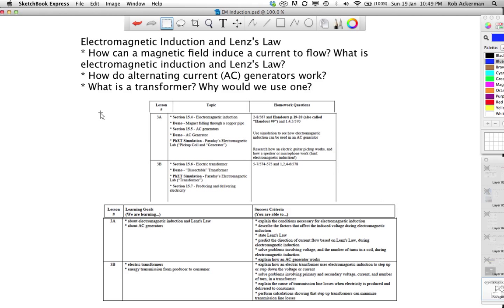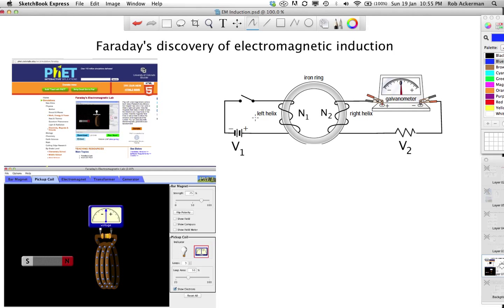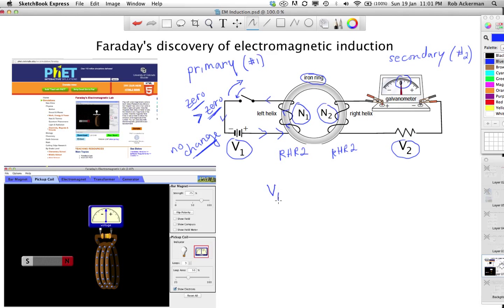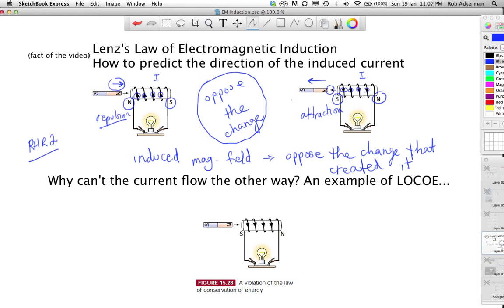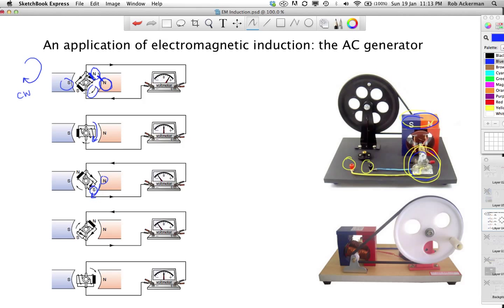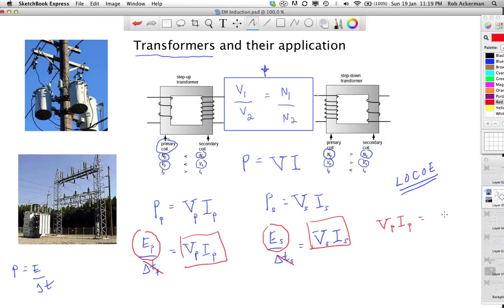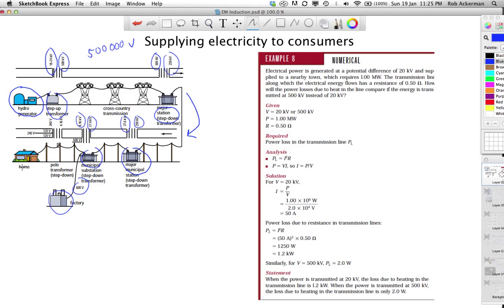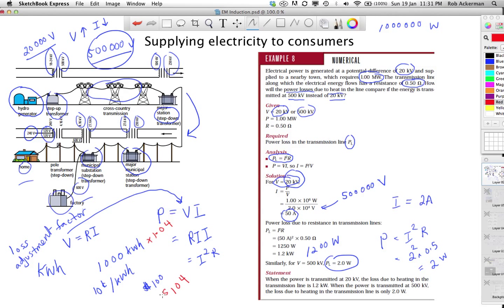Electromagnetic Induction, AC Generators, Transformers - Grade 11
In this video, we'll have a look at how a changing magnetic field can induce a current to flow. This is called "electromagnetic induction," and the direction of current flow can be predicted using Lenz's Law. Two direct applications of this phenomenon are the AC (alternating current) generator, and electrical transformers. We'll finish with a look at how those technologies are used to meet our electricity needs.